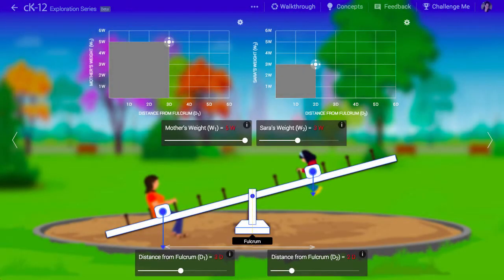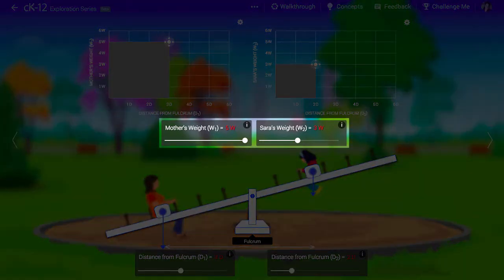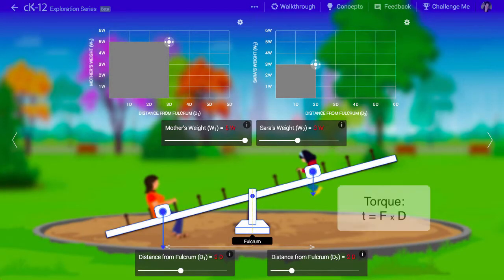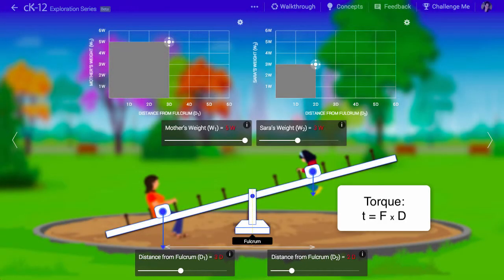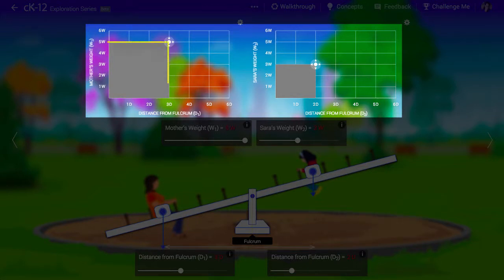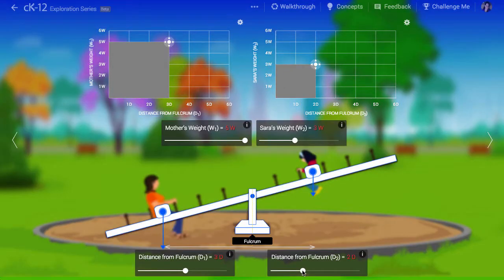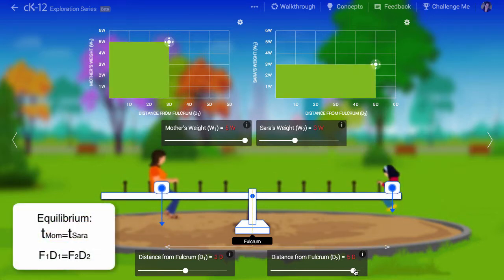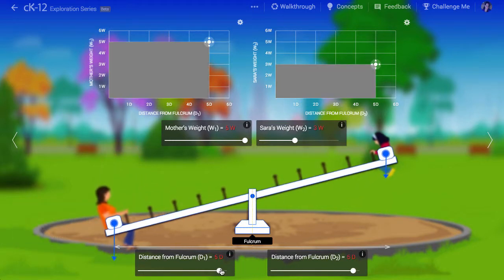See Saw Walkthrough Video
How do two objects of different weights balance one another on a see-saw?